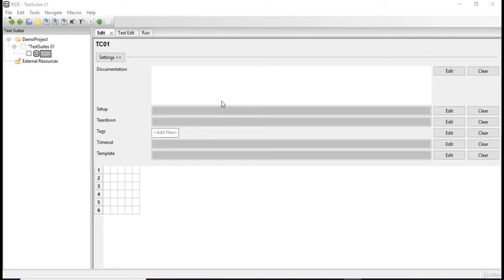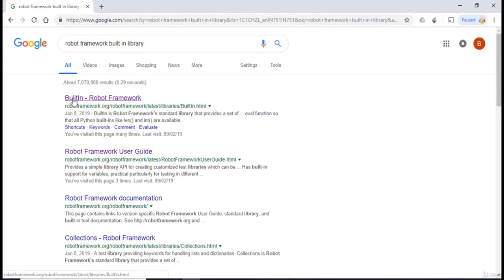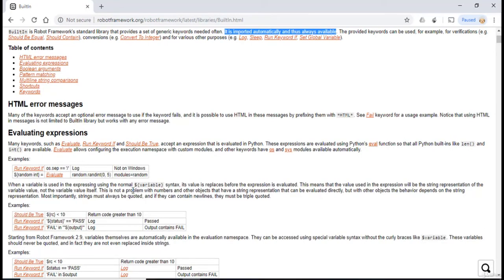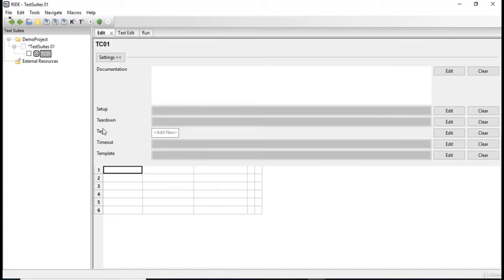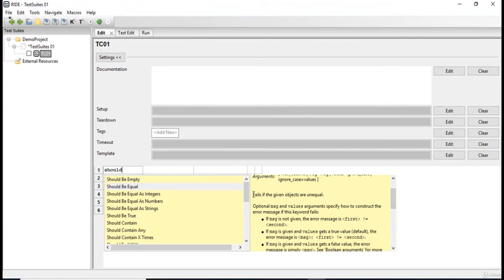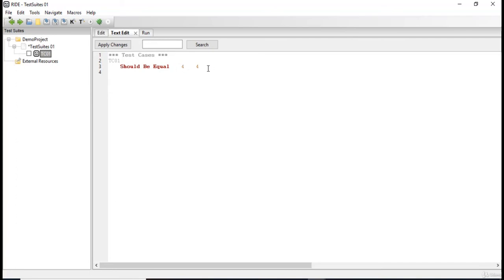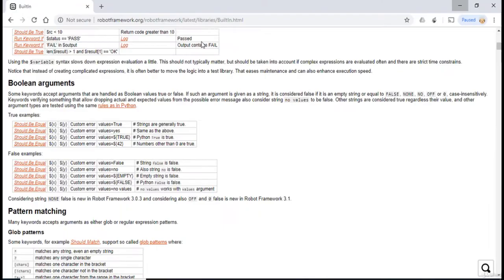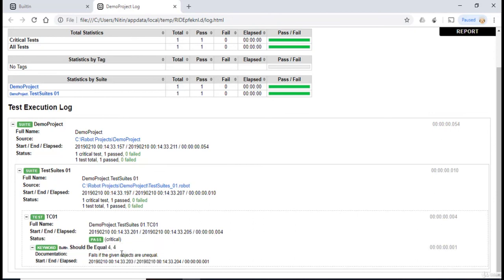Test Case Structure of Robot Framework in Ride Editor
Learn how to create new Test cases in Robot Framework Ride editor .Create new test case with Builtln Library Keyword. Understand the test case Structure(Test Suite and Test cases within Test suite)

Open Robot Framework
ride.py
Project-Test suites -Test  cases
Project -Resources-.Most  commonly used keywords

Internal Library
BuiltIn - robot framework built in library